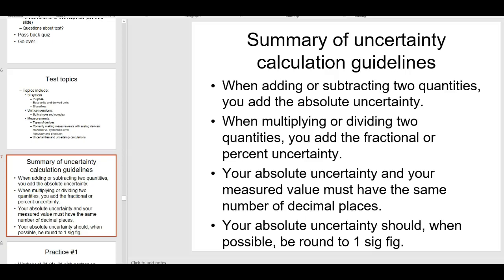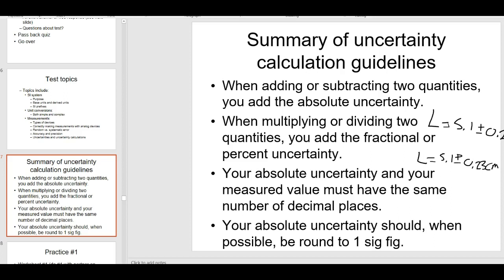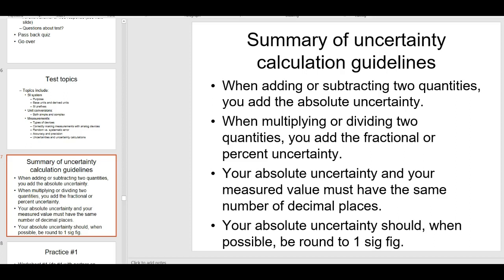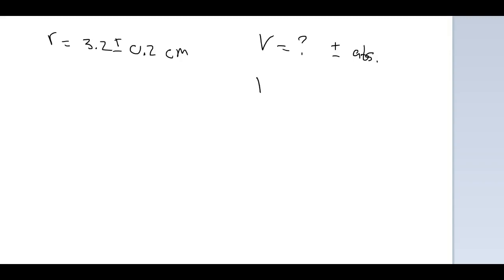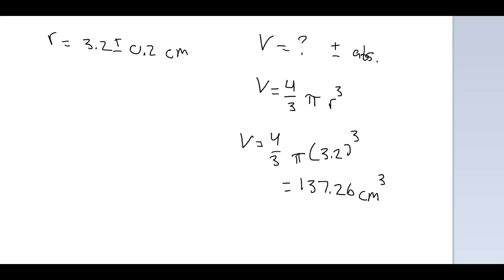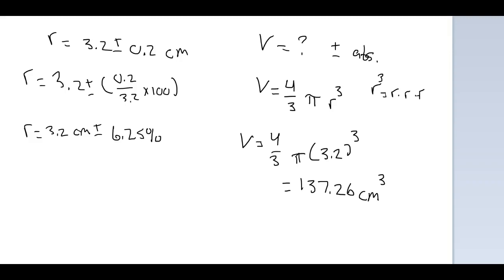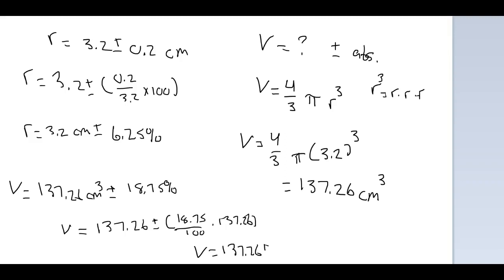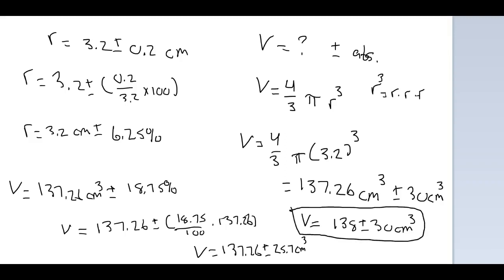Uncertainty Calculation 1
From a worksheet of complicated uncertainty calculation problems.